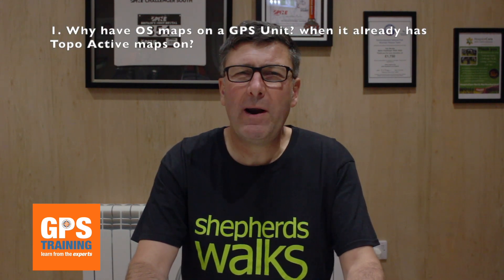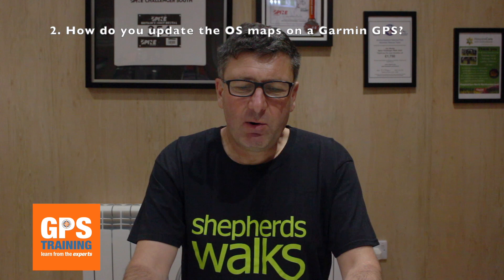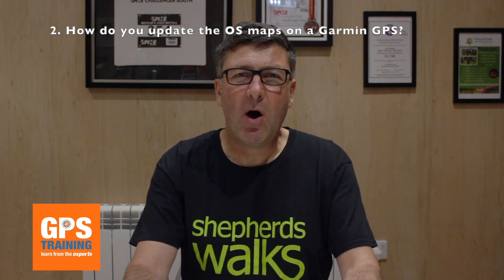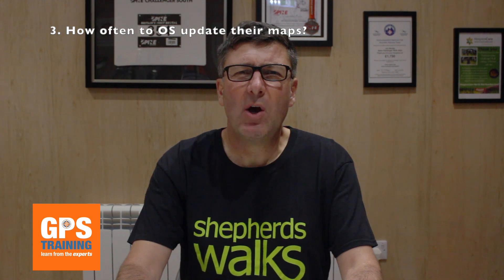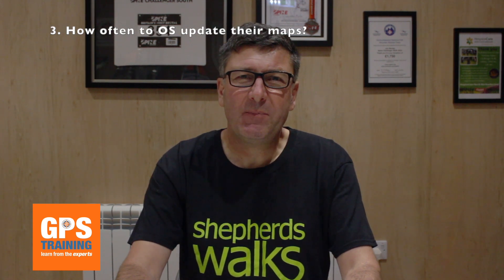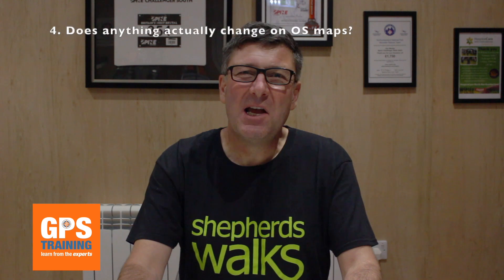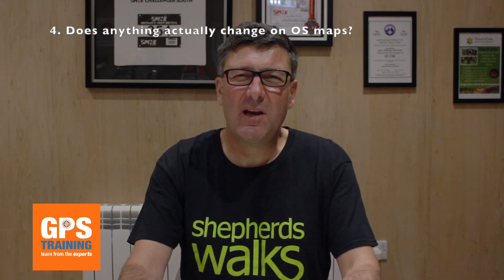FAQs - Can you update OS maps Garmin GPS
FAQ’s – The frequently asked questions we get about ….. How do you/ can you update Ordnance Survey Maps on a Garmin GPS

The question I am going to answer –

00:00 - Introduction

01:00 - Why have OS maps on a Garmin unit when many units come pre-loaded with Topo Active maps

02:23 - How do you update OS maps on a Garmin GPS unit?

03:00 How often do OS update they maps?

03:32 - Does anything change on OS maps?

Do I need OS maps on a Garmin GPS unit?